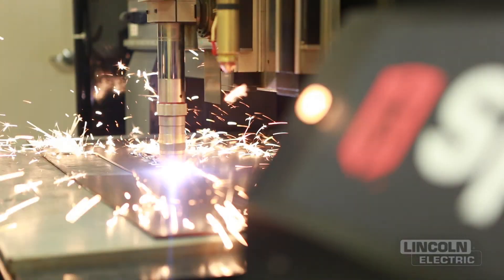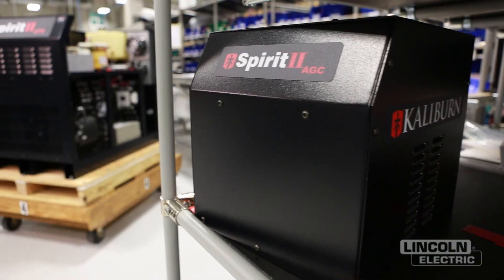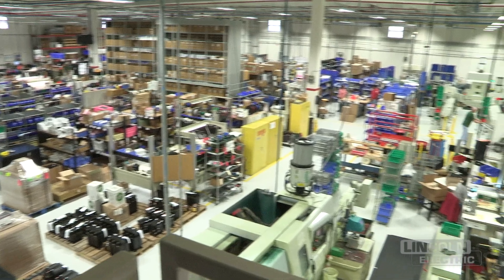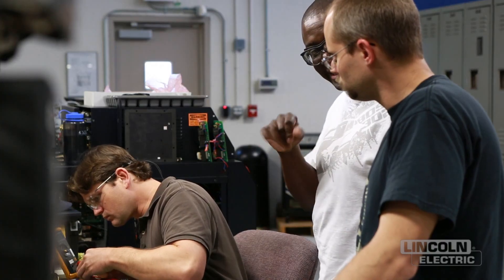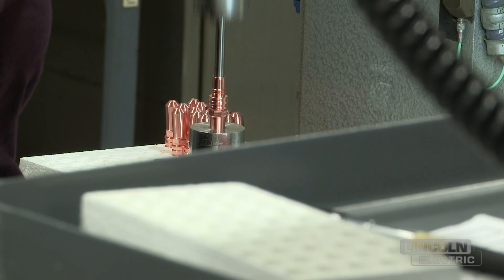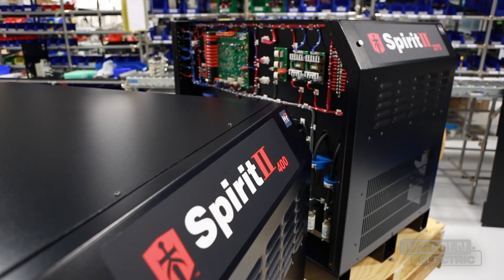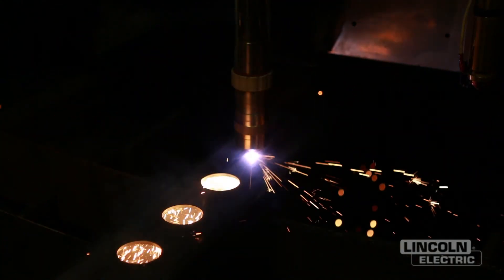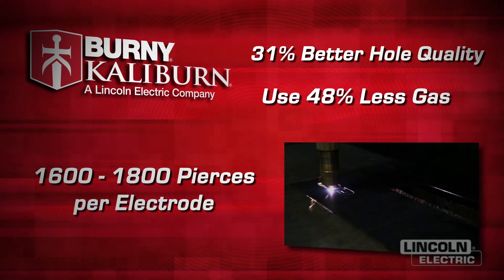Burny Kaliburn Profile 2013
With headquarters and manufacturing operations located in Ladson, South Carolina, Burny Kaliburn's complementary product lines provide customers with a wide array of conventional and high current density plasma cutting systems, including easy to use shape-cutting motion control solutions for plasma, oxy-fuel, and water jet cutting machines, as well as routing, engraving and dispensing equipment.
     In addition to state-of-the-art PC-based controls and drive systems, Burny also supplies operator's consoles, torch height controls, plate making devices and pattern tracing systems for new and used cutting machines.